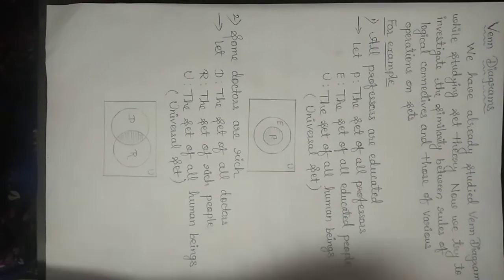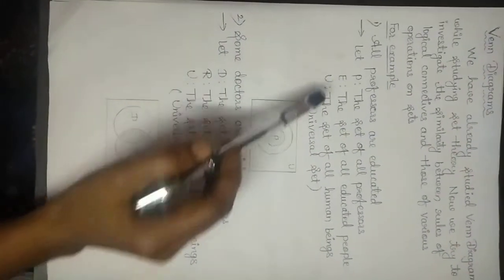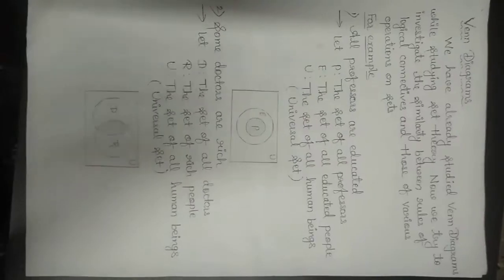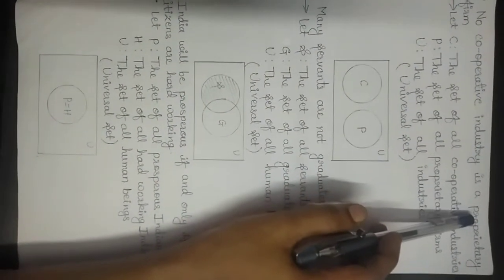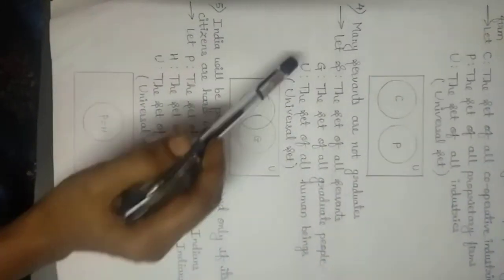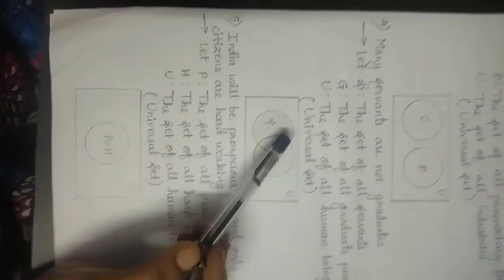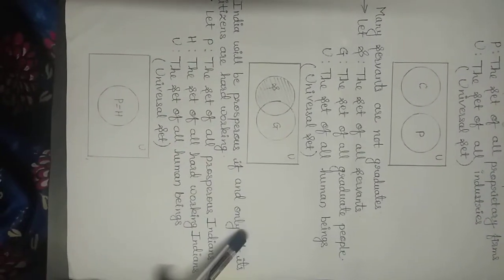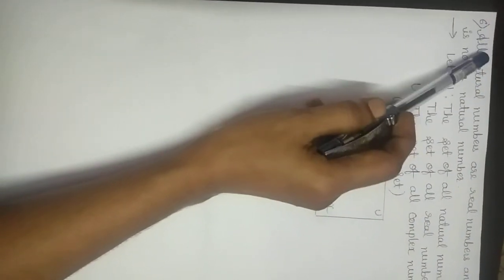Maths Lecture -10 XII ( Commerce )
Mathematical Logic ( Venn diagrams )